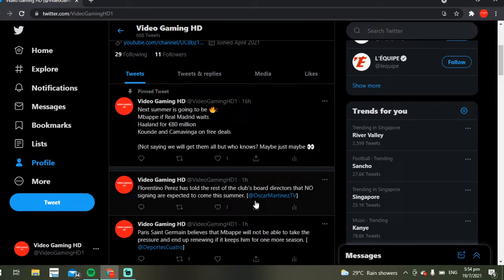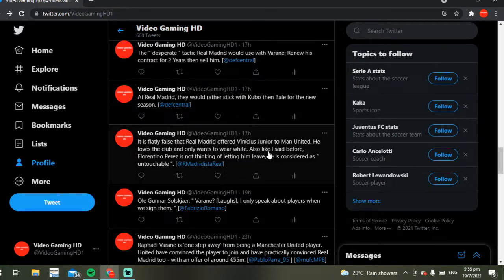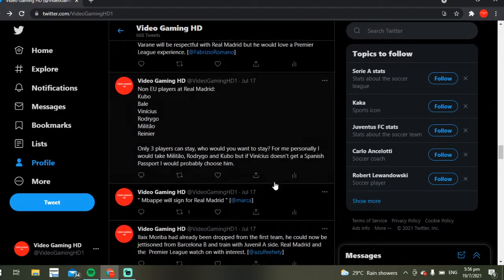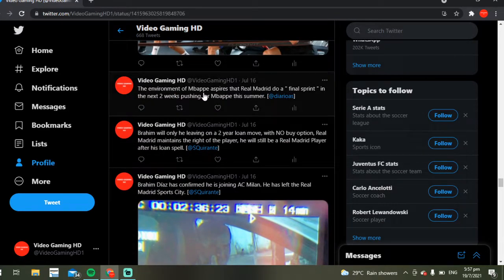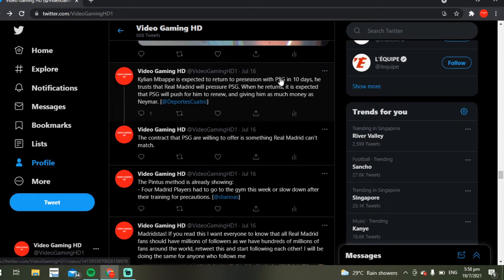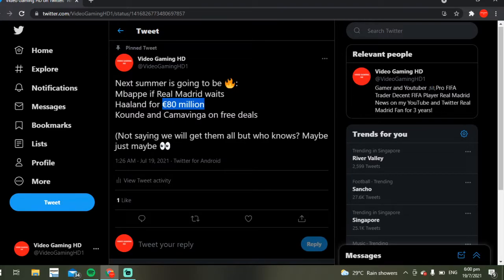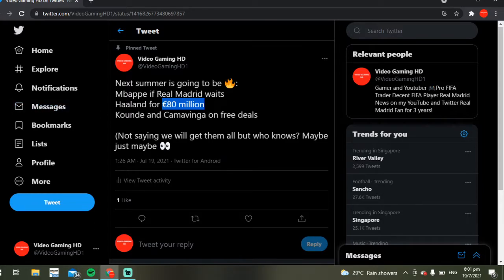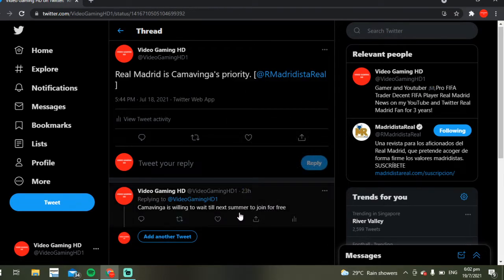UPDATES ON MBAPPE, HAALAND AND MORE! REAL MADRID NEWS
Updates on Kylian Mbappe's contract situation, how Real Madrid could get have more chances getting Haaland next summer, and updates on more players!

Real Madrid news is where whenever a news about Real Madrid happens I will make a video and tell you about it, I have been a Real Madrid fan for 3 years now and in my videos I might be a little bit Real Madrid bias. All news reported have sources.